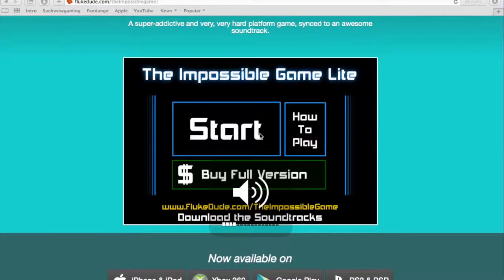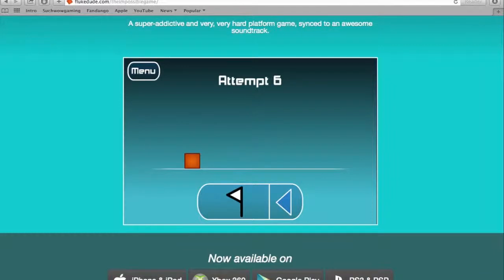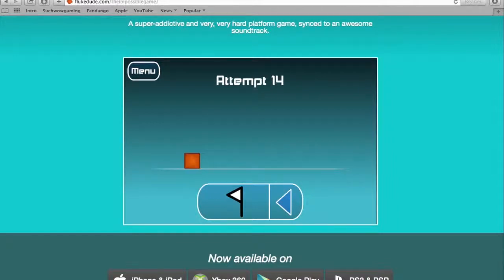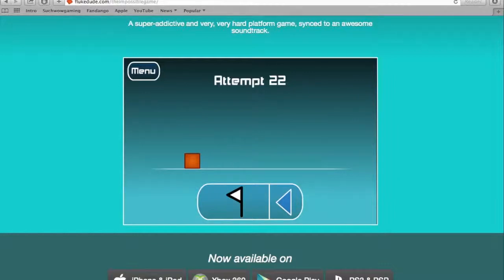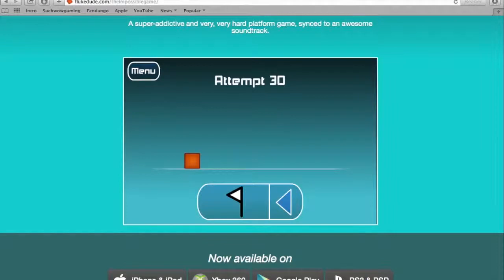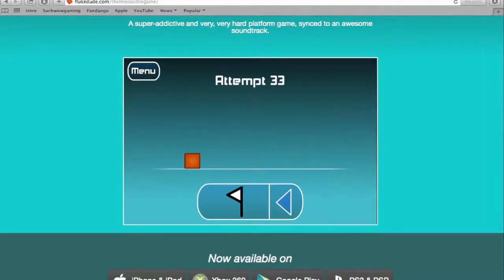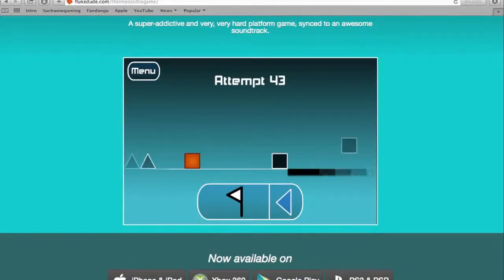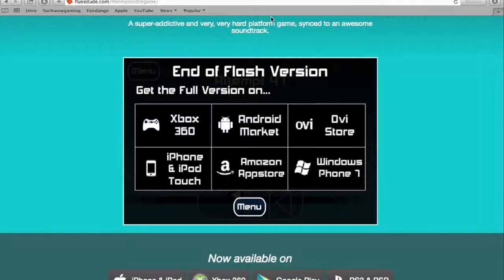FUCK THIS GAME (The Impossible Game)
I Left-Click Baddies enters the impossible game, and then gets fucked by an orange square.